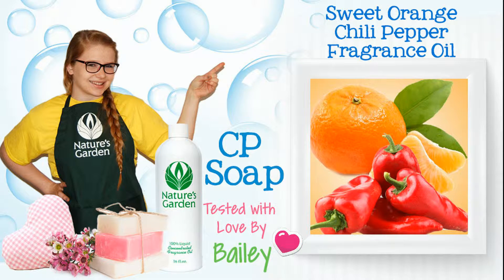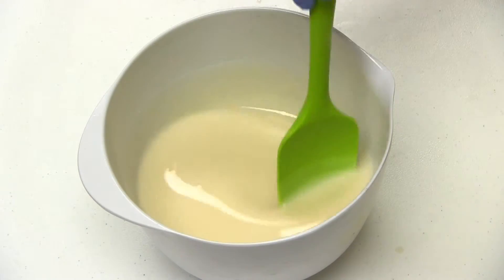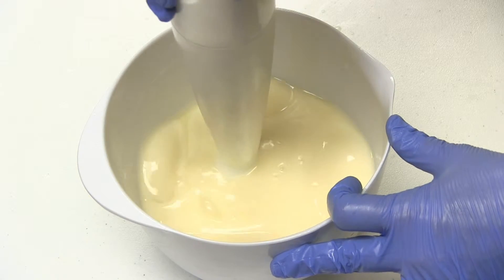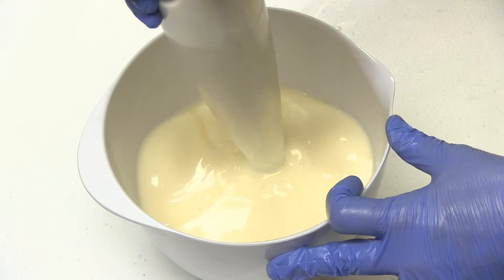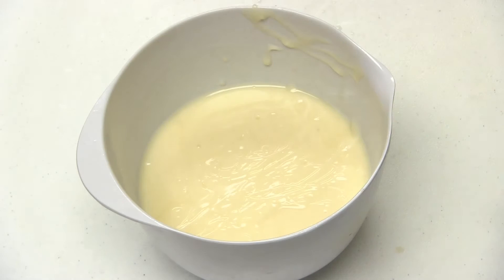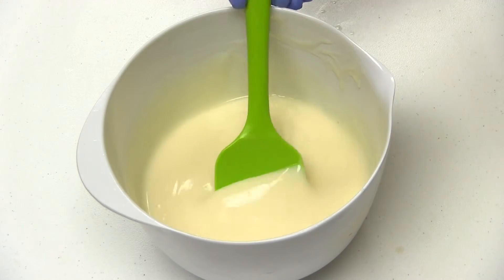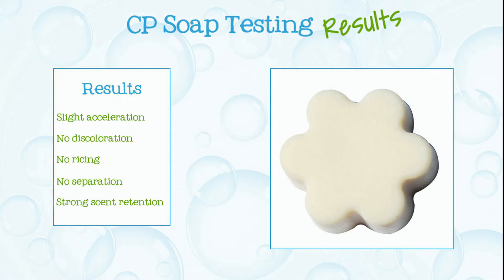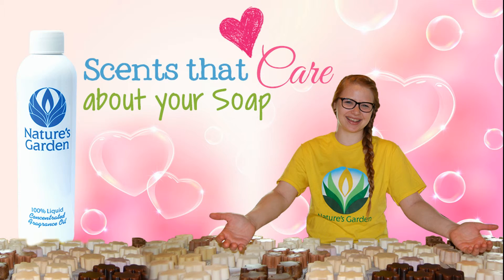Soap Testing Sweet Orange Chili Pepper Fragrance Oil- Natures Garden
Nature’s Garden
42109 State route 18